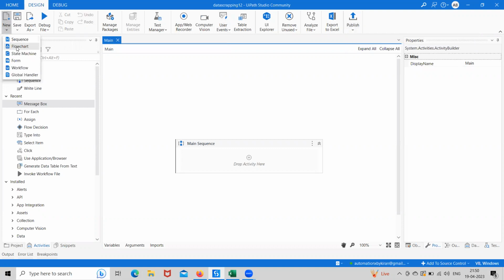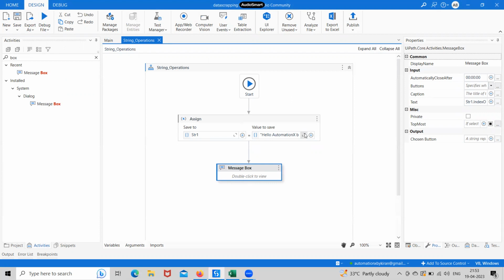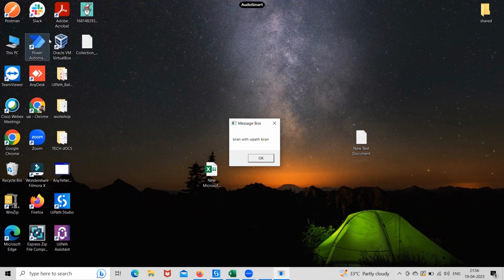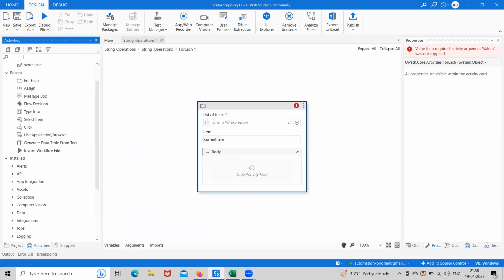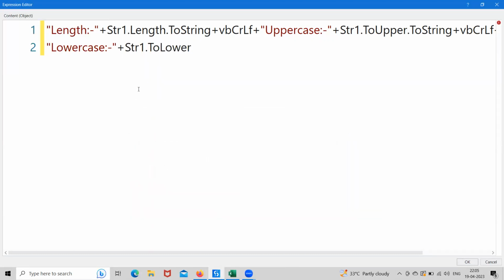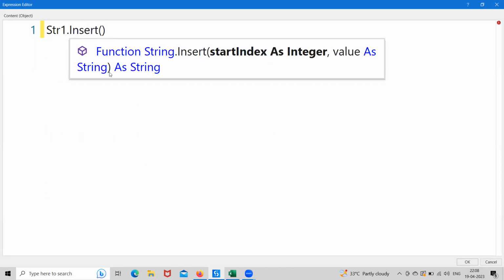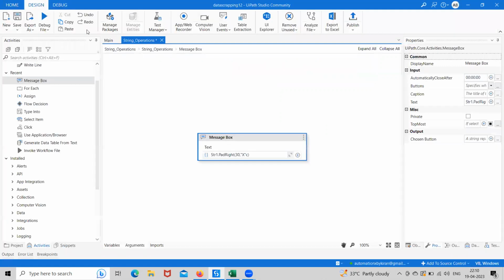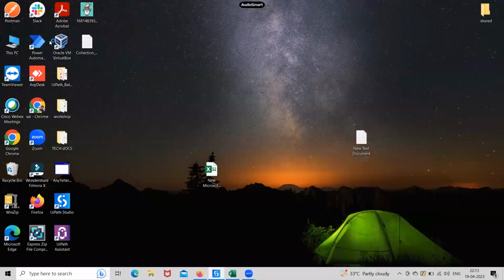String Manipulation Techniques in UiPath - Indexof/Substring/Split/Equals/Length/Replace/Trim Etc...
String Manipulation Techniques - Indexof/Substring/Split/Contains/Equals/Length/Replace/Trim Etc...